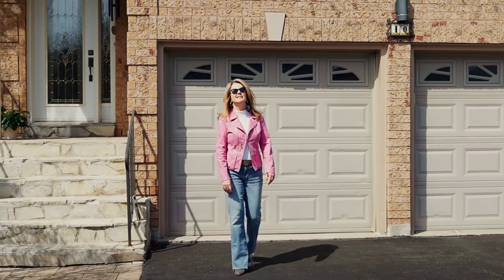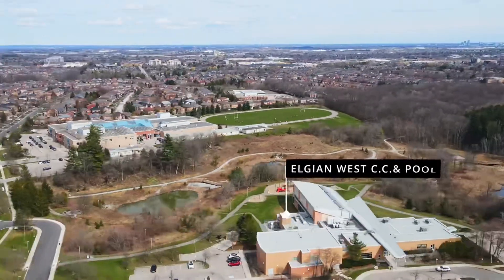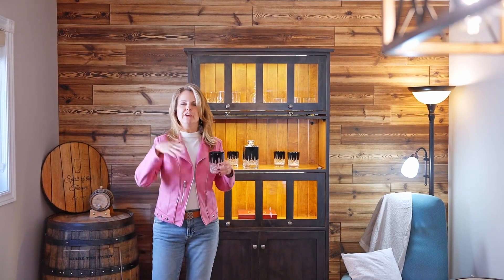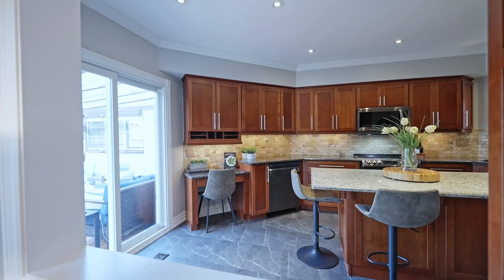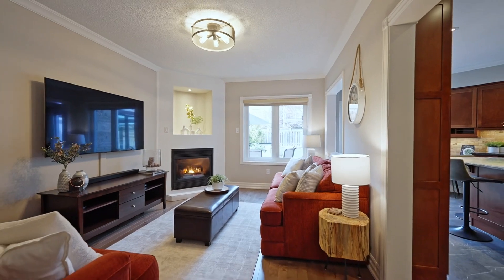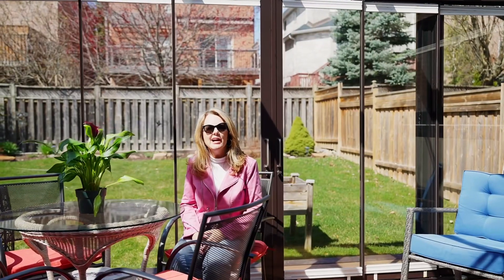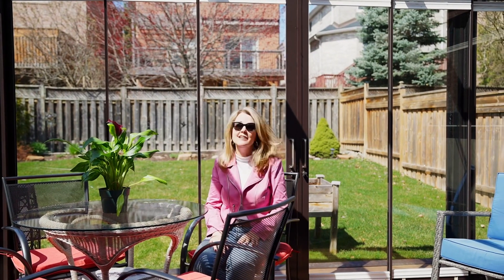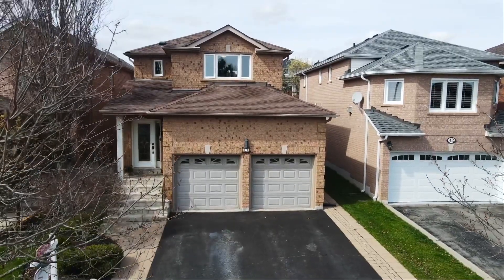Just Listed 40 Painted Rock Avenue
Here’s why this 4-bedroom, 4-bathroom detached gem in Westbrook is a masterpiece: Stunning floors and hardwood stairs, crown moulding and freshly painted. Renovated granite kitchen with huge island, chef’s desk, under cabinet lighting, and high-end LG appliances. Pass through to the family room with corner fireplace (the TV in the family room is included – because what’s luxury without a little Netflix and chill?). The dining/entertaining space has a gorgeous wood accent wall that is the perfect instagrammable backdrop for your wine and whiskey tasting soirees. Upstairs find 4 bedrooms with hardwood floors, and two bathrooms including a renovated ensuite.
Descend into the finished basement to find an open-concept rec room, den, and a laundry room with extra storage to hide all those impulse Amazon purchases. And when the sun is shining, retreat to the three-season sunroom or step outside onto the Trexx deck, where you can sip lemonade (or whatever) and contemplate the meaning of life in the large backyard – all while knowing that lawn service is paid for 2024, because who has time for yard work when you’re busy solving the world’s problems? Plus, with a garage that includes a workshop, tire rack, shelving, and even a bike pulley, you’ll have everything you need to unleash your inner Bob Vila.

Steps to Elgin West Community Centre, and a quick drive to Rutherford Marketplace and the Richmond Hill Centre for the Performing Arts. Westbrook is situated in the north part of Richmond Hill on the edges of the Oak Ridges Moraine.

So why wait? Come make 40 Painted Rock Ave your new home – because life’s too short to live anywhere less fabulous